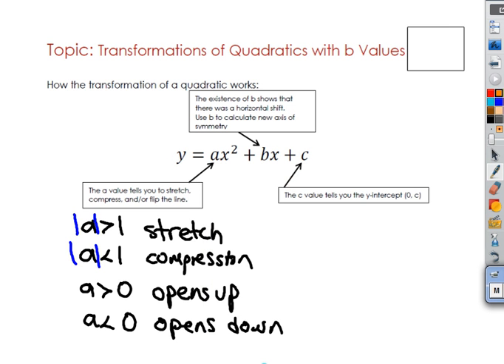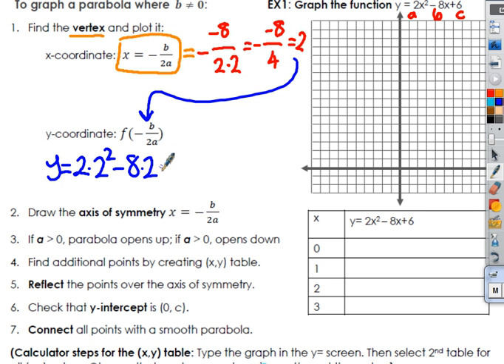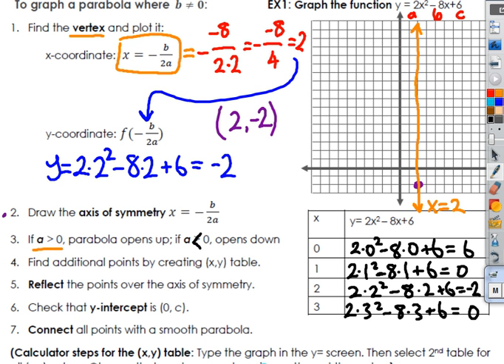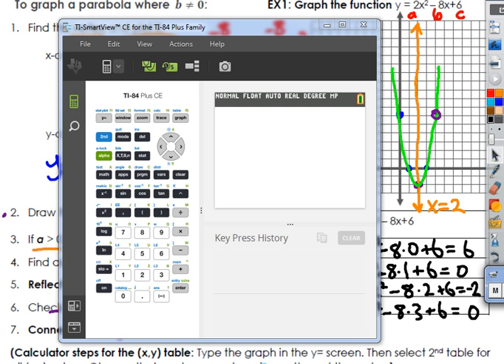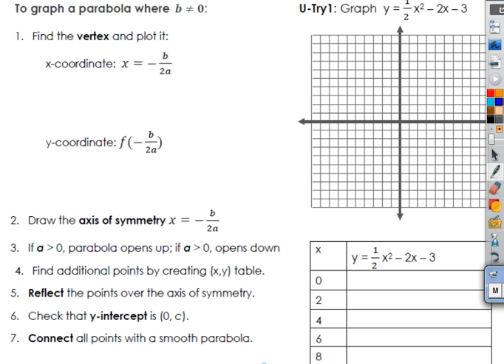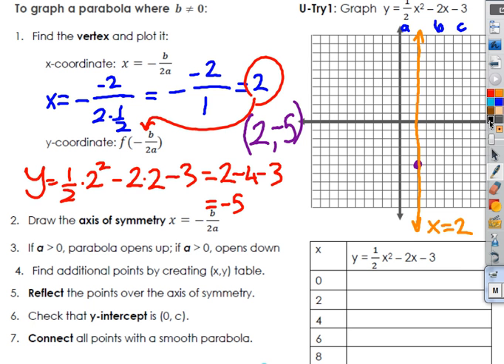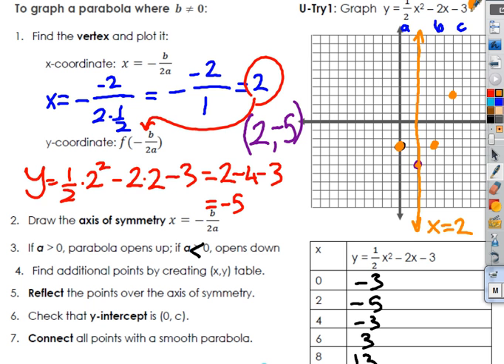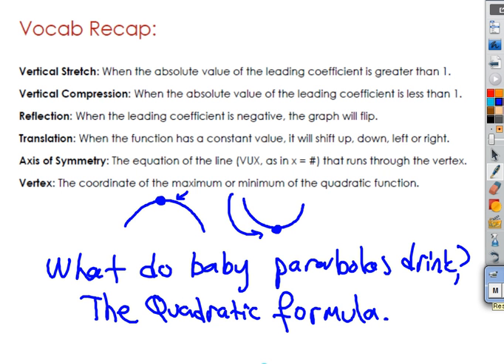Day 71 graphing Quads with B